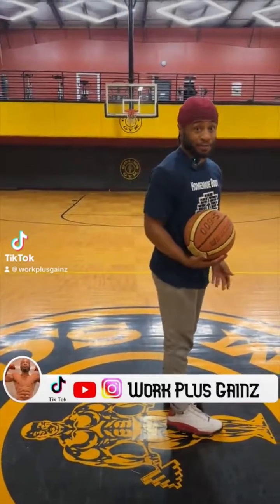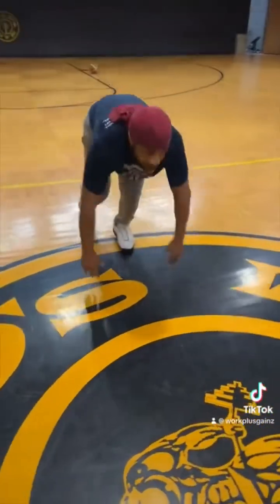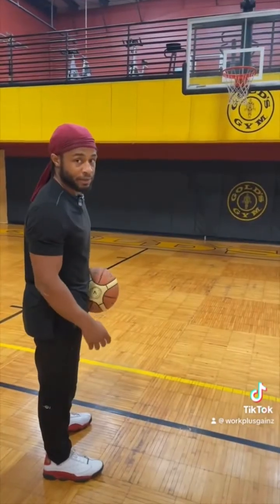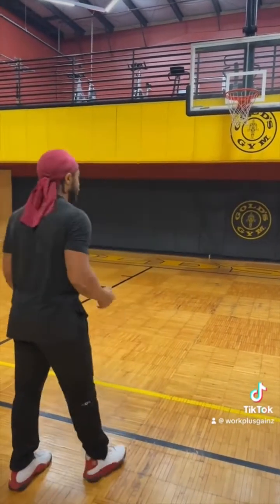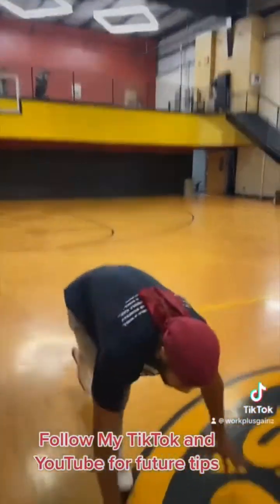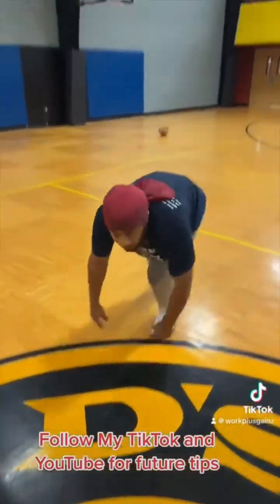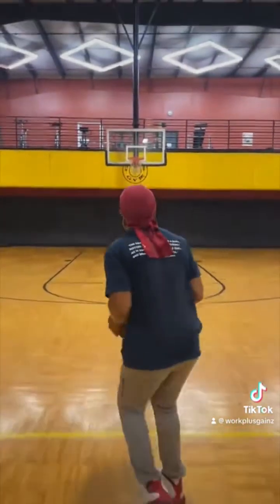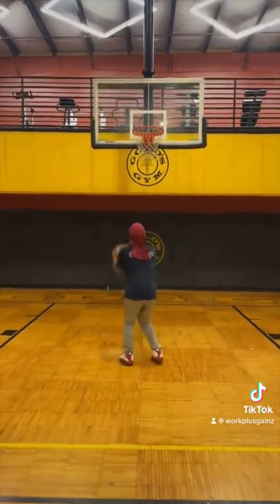Improve Your Jump Shot To Shoot Like Steph Curry 🏀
How to Improve your jump shot for beginners. These tips will help you improve your range like Steph Curry